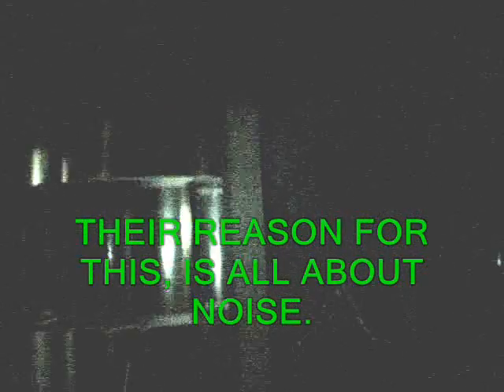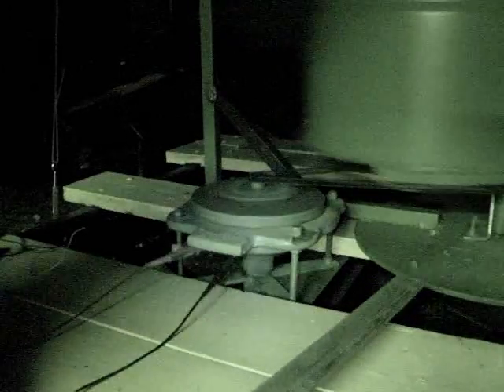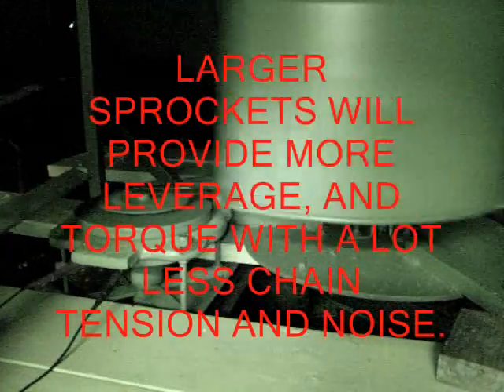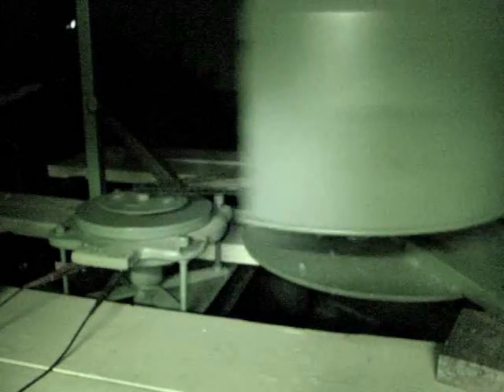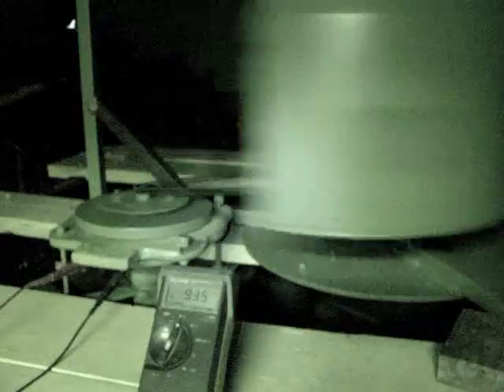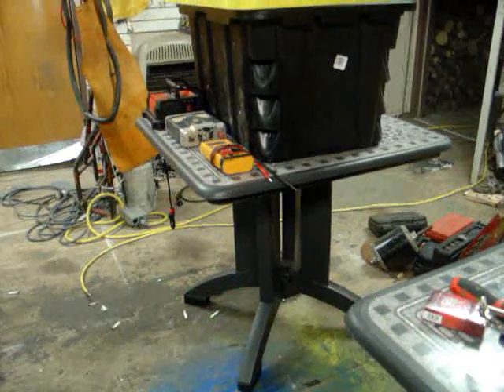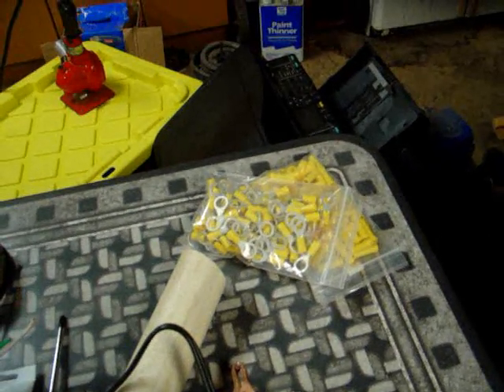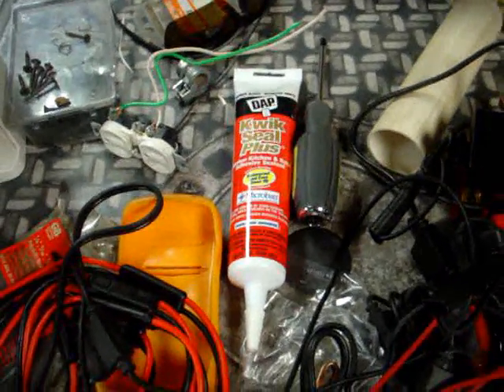ONE WINDY NIGHT AT BOOMERS OR SOMETHING MOVING IN THE DARK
I WAS WORKING NIGHTS AT BOOMERS PLACE INSTALLING HIS 4000 WATTS SOLAR SYSTEM. NIGHT TIME WAS MUCH COOLER, AND HAD A NICE BREEZE. BUT THE WHOLE TIME I WAS THERE, WE HAD HIGH WINDS MOST OF THE TIME. THIS NIGHT WE HAD SOME RAIN EARLIER, AND A NEW STORM BLOWING IN. I TOOK A FEW VIDEO CLIPS OF THE VAWTs THAT BOOMER BUILT IN DECENT WINDS. THE ALTERNATOR USED ON THE SAVONIUS WIND TURBINE IS THE GREEN MACHINE AXIAL FLUX WIND TURBINE ALTERNATOR THAT WE REBUILT EARLIER THIS YEAR.
    THIS VIDEO IS THE START TO THE PROTESTS AGAINST LOCAL ORDINANCES STATING THAT WIND POWER IS ILLEGAL INSIDE THE TOWN OF LEWISVILLE TEXAS. AND THE REASONS THEY REALLY NEED TO RECONSIDER THEIR RULING.
     ANOTHER CLIP SHOWS SOME FUNNY MISHAPS AND THE TAPE DRIVE MOTOR WIND TURBINE IN HIGH WINDS AT NIGHT BEFORE THE STORM.
MUDDy